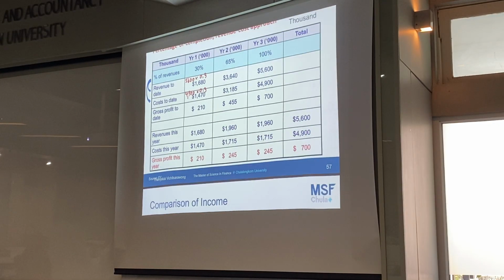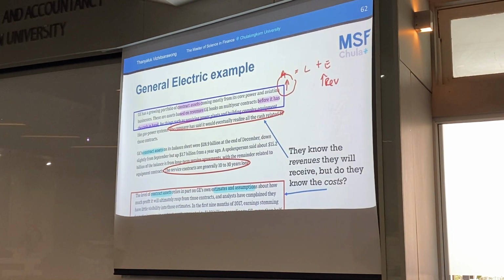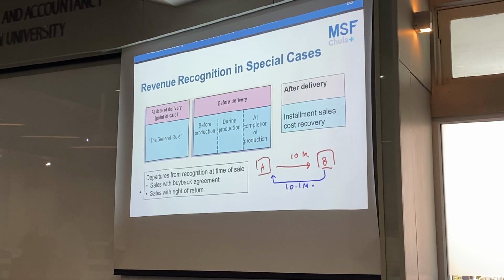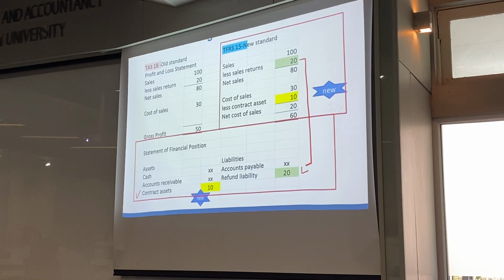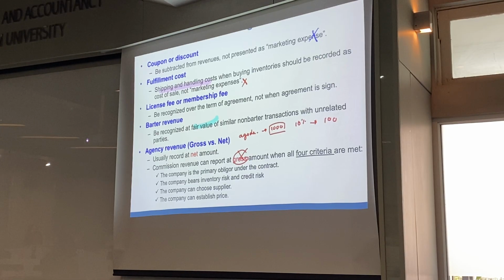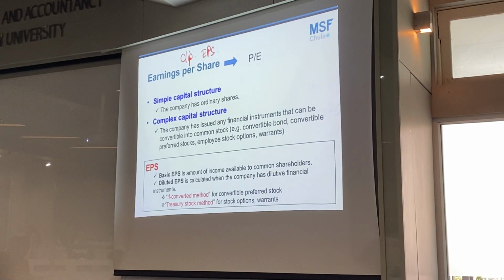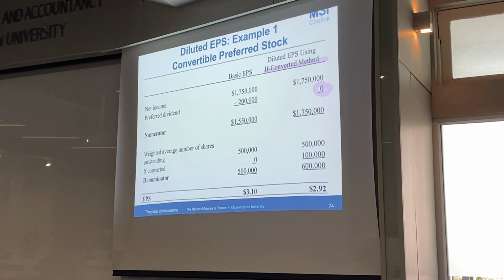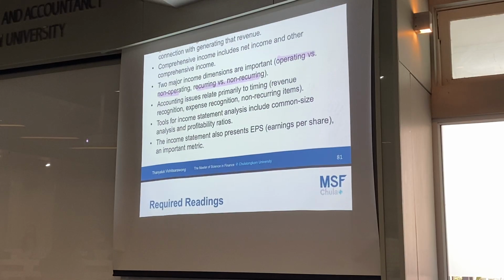MSF Financial Statement Analysis 24 Dec 2023 (2)